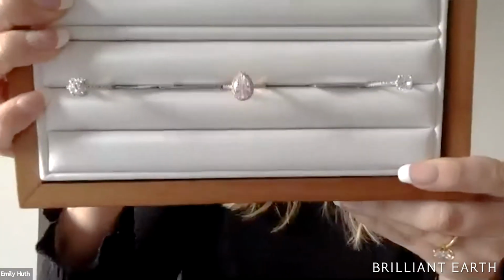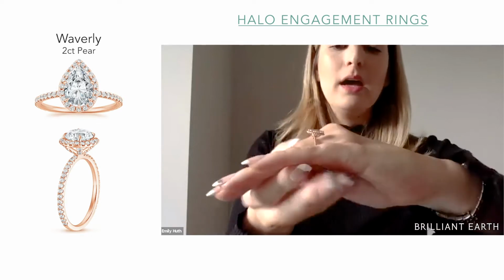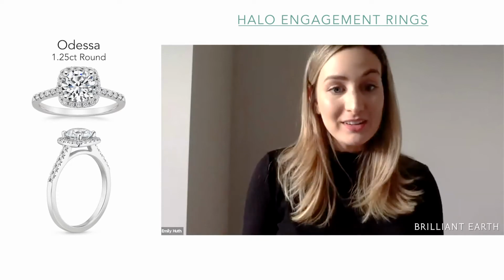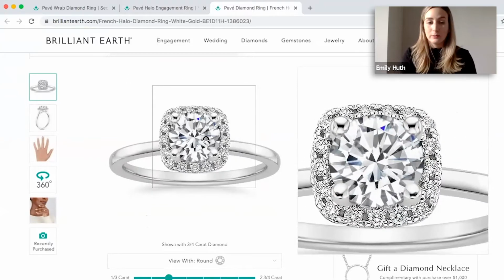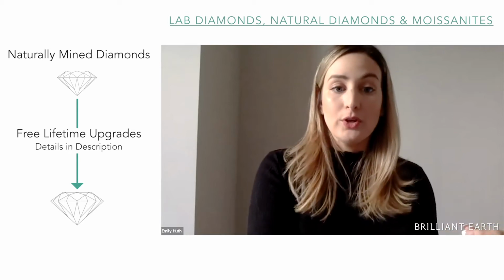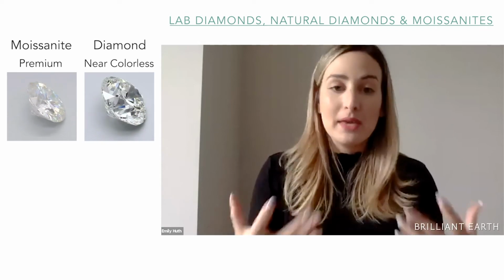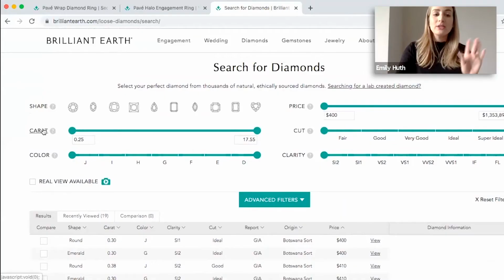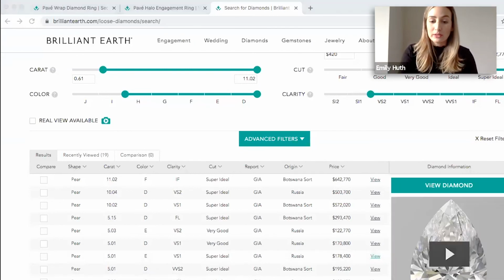Learn With a Jewelry Specialist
Learn about Brilliant Earth's naturally mined diamonds, lab created diamonds, and moissanite gemstones. Focusing on luxe halo designs, our Jewelry specialist Emily talks through the differences between natural and lab grown diamonds, and diamond simulants like moissanites.